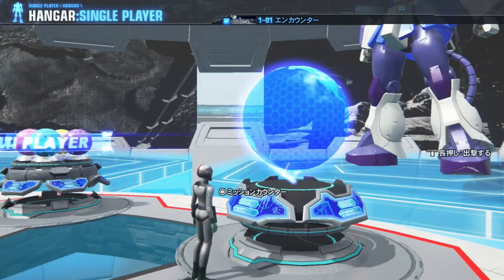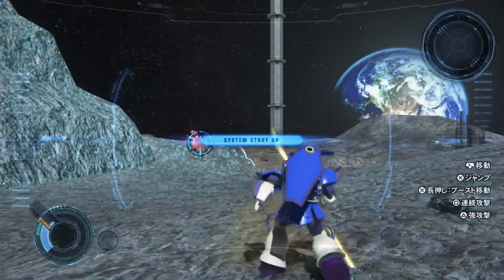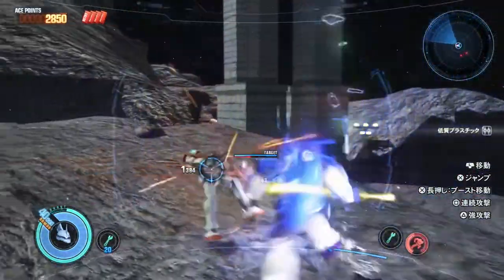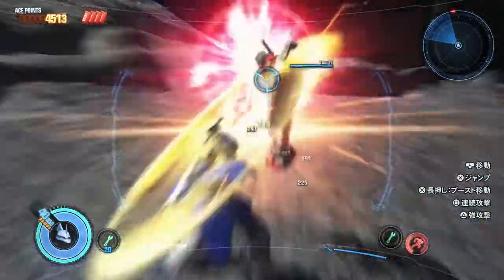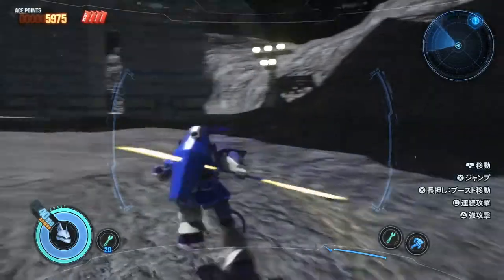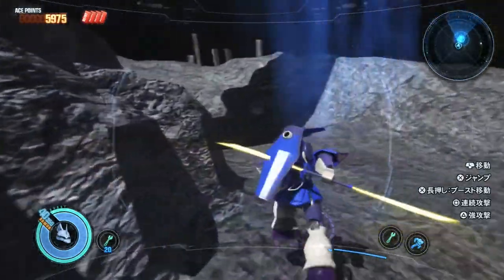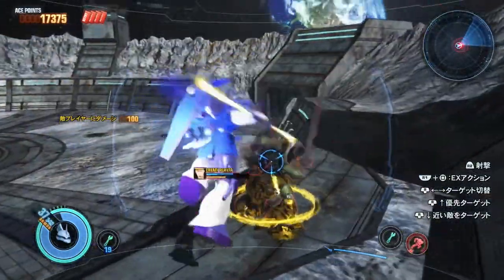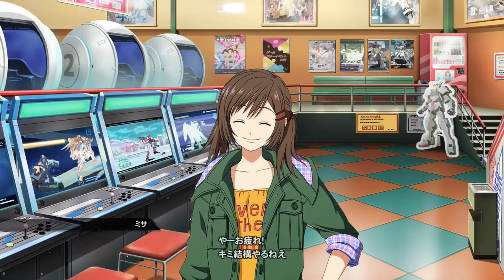Gundam Breaker 3 - Chapter 1-01 Single Player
Welcome Newtypes! Will and Spencer play Gundam Breaker 3 (PS4)